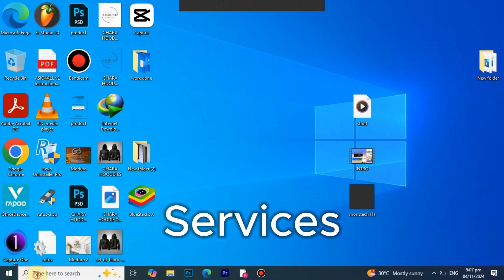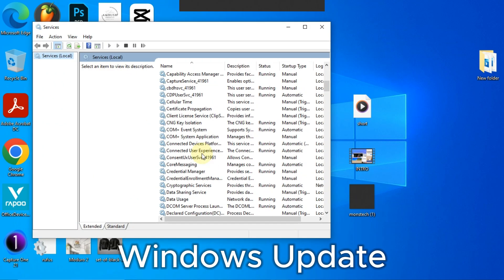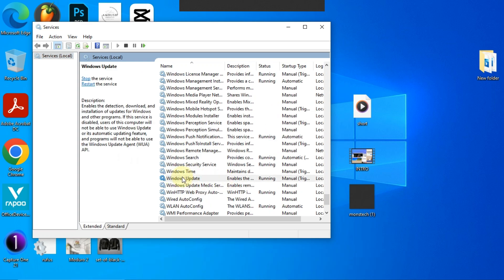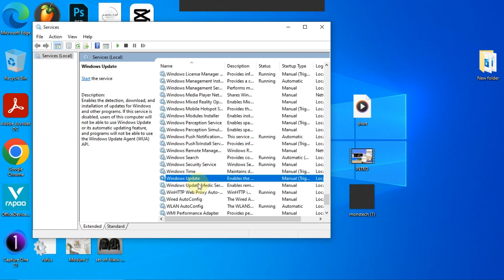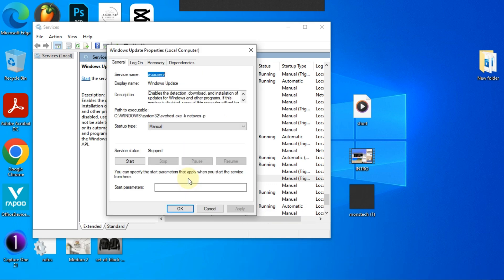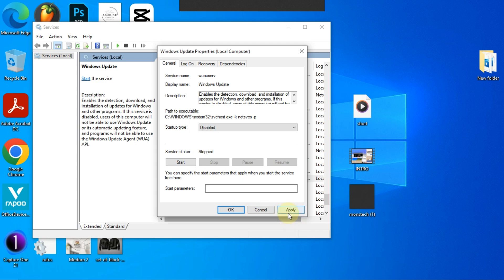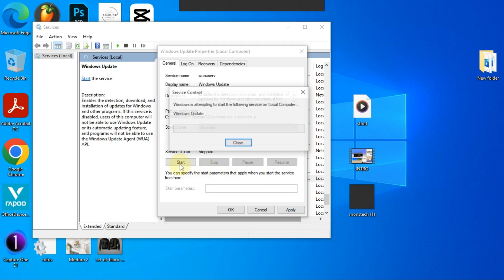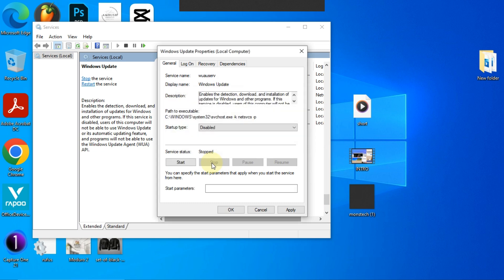How To Fix Windows 10/11 Lagging/Slow Problem - Laptop hangs when connected to Internet [Quick Fix]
Here in this tutorial, I will show you guys how to fix or solve Windows 10 lagging or slow problems using some quick tips and tricks.

laptop hangs when connected to wifi or internet ? let's increase the speed  of your laptop
laptop hangs when connected to wifi or internet ? let's fix it
laptop hangs when connected to internet or wifi ? let's fix it
laptop freezes when connected to wifi ? are you worried of?
still looking for laptop hangs when connected to wifi  ?
why my laptop hangs when watching videos ? what's problem?
want to know how to fix laptop freezes when connected to wifi ?
windows 10 freezes when connected to internet
computer freezes when using internet windows 7
my laptop hangs when connected to wifi and internet
computer freezes when using internet windows 10
computer freezes when connecting to network
internet connection freezes
computer freezes while online
windows 7 hangs on startup network connection
internet connection freezes windows 10 ?
internet connection freezes windows 7
how to fix pc lag when connected to internet
internet connection freezes windows 8
internet connection freezes windows 8.1
let's fix laptop runs slow when connected to internet with easy solution
laptop slow when connected to wifi or internet
laptop slow when connected to internet or wifi
laptop slow when connected to wifi
pc lag when connected to internet
laptop slow how to speed up ? let's do it
pc lag when connected to wifi
laptop slows down when connected to internet windows 10
my laptop is slow when connected to wifi
laptop slows down when connected to internet windows 7
computer slow to connect to wifi
slow internet windows 7
hp laptop slow internet
laptop runs slow when connected to internet
computer hangs when connected to internet
laptop runs slow when connected to wifi
computer hangs when connected to wifi
pc lag fix windows 7
pc lag fix windows 10
pc lag fix windows 8
pc lag fix windows 8.1 pro
laptop slow how to speed up ? worried ? let's fix it
how to fix slow performance of laptop windows 10
optimize windows 10 performance
windows 10 very slow and unresponsiv
windows 10 very slow and unresponsive 2018
windows 10 running slow 2018
windows 10 so slow unusable
check computer performance windows 10
windows 10 very slow startup
windows 10 slow to open programs
why is my laptop so slow windows 10
why is my laptop so slow windows 8
laptop slow performance issues
how to speed up laptop
why is my new laptop so slow
laptop running slow windows 7
windows 10 very slow and unresponsive
how to fix slow laptop windows 10
my laptop hangs when connected to wifi
computer running slow and freezing windows 10
computer locks up
how do i fix my computer from freezing
why does my computer became slow after connecting to the internet
computer runs slow when connected to interne
pc crashes when connected to internet
computer slow when not connected to network
windows 10 freezes when connecting to wifi
Why does my internet freeze up all the time?
What makes a computer run slow on the Internet?
Do laptops run on WiFi?
Why is my WiFi on my laptop so slow?
Fix freezing computer on connecting to internet
Fix freezing laptop on connecting to internet
Fix freezing pc on connecting to internet
How to fix your Internet Connection lag
How to fix your wifi Connection lag

Monstech !